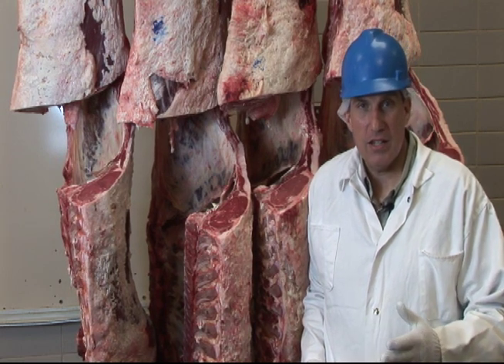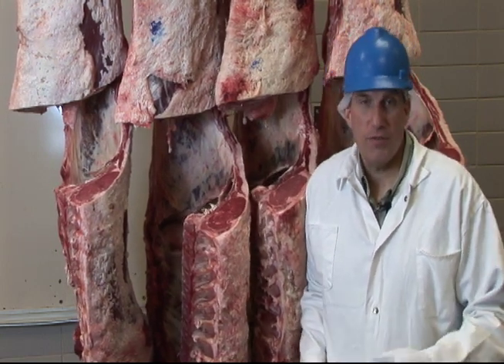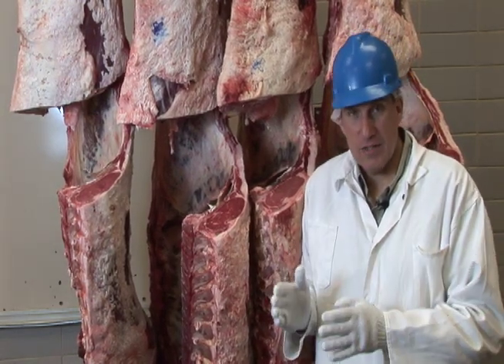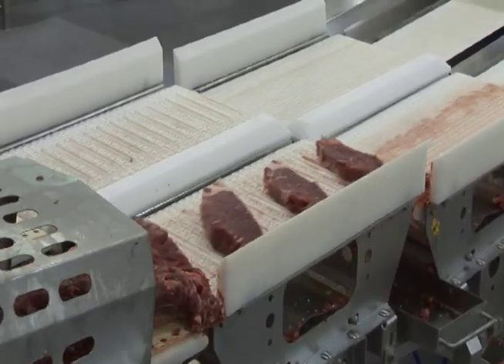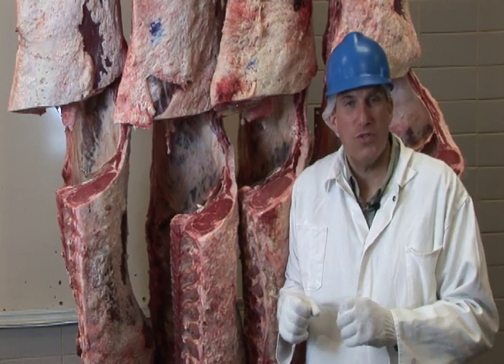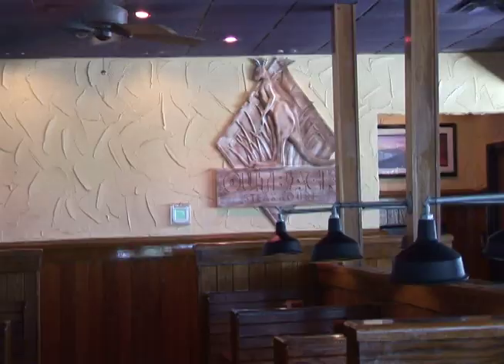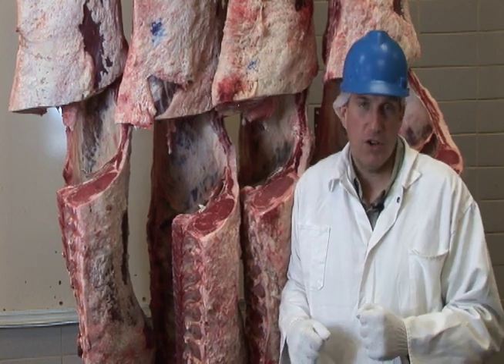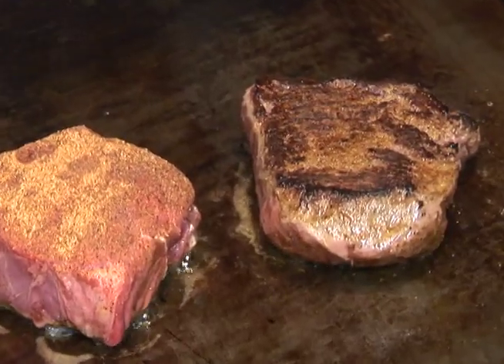Dan Hale - Food From Livestock - Meat & Meat Products - What is branded beef?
Dr. Dan Hale leads in an introduction to beef grading.  Dan is a meat specialist for the Texas A&M AgriLife Extension.  Here he discusses Branded Beef.